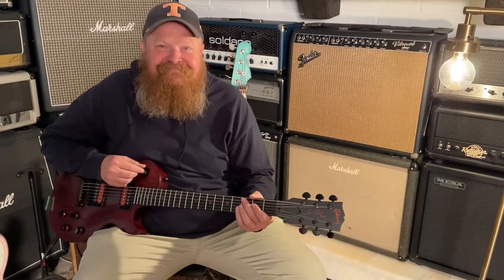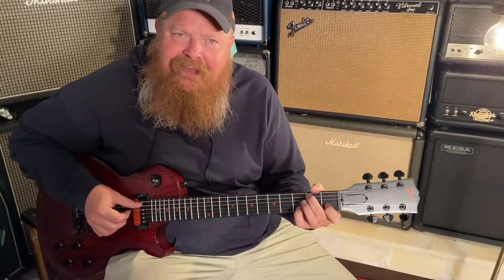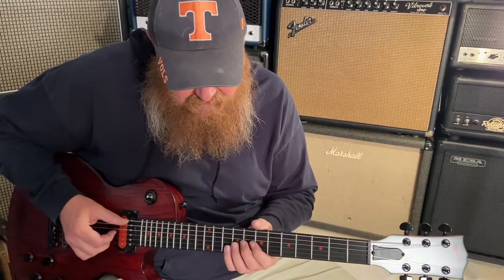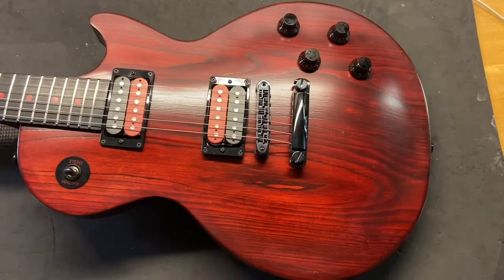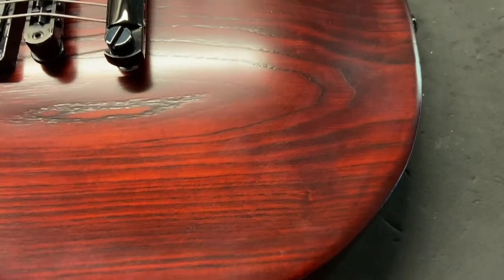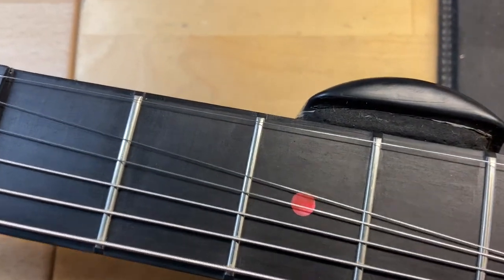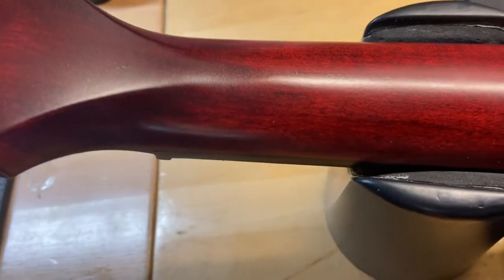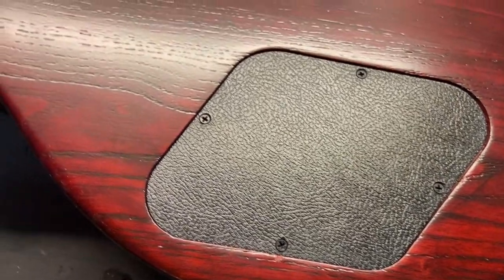2020 Gibson Les Paul Voodoo JuJu Satin